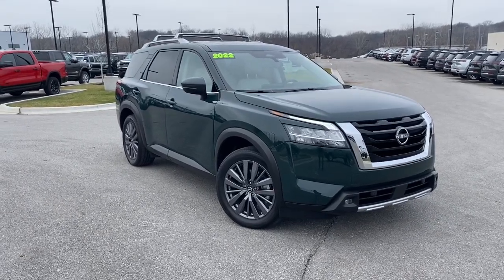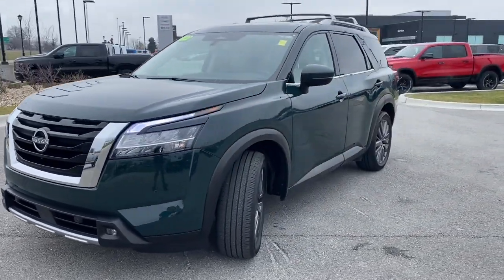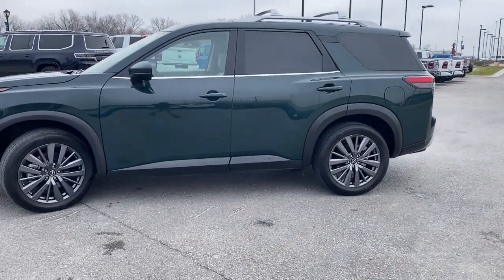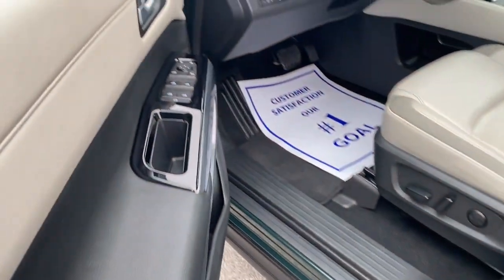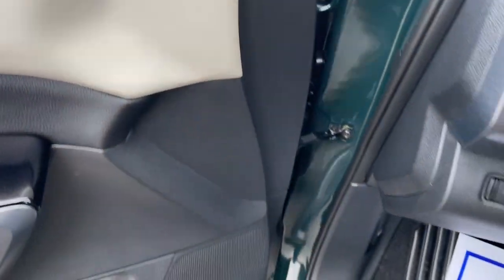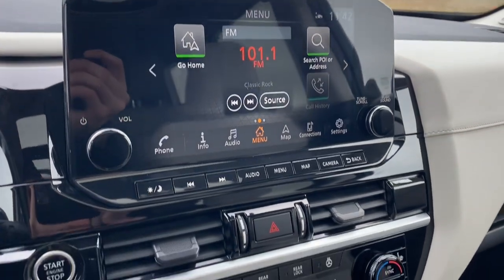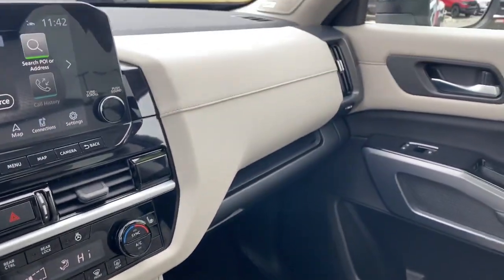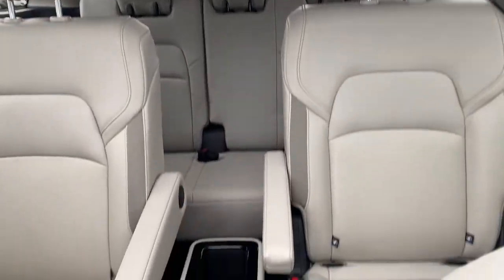2022 Nissan Pathfinder Overland Park, Lenexa, Shawnee Mission, Olathe KS, Kansas City, MO 5286A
Obsidian Green Pearl Used 2022 Nissan Pathfinder SL  available in Overland Park, Kansas at Reed Chrysler Dodge Jeep Ram Overland Park. Servicing the Lenexa , Shawnee Mission, Olathe KS, Kansas City, MO area.

7020W Frontage Rd.

SL trim  Obsidian Green Pearl exterior and Light Gray interior. EPA 26 MPG Hwy/21 MPG City! Clean  GREAT MILES 16 071! Heated Leather Seats  Third Row Seat  Nav System  Moonroof  Rear Air  Quad Bucket Seats  Remote Engine Start  [P02] SL PREMIUM PACKAGE  [B93] CROSS BARS  Hitch  RARE FIND! LOADED! br /br /KEY FEATURES INCLUDEbr /Navigation  Remote Engine Start  Leather Seats  Heated Driver Seat  Rear Air Nissan SL with Obsidian Green Pearl exterior and Light Gray interior features a V6 Cylinder Engine with 284 HP at 6400 RPM*. RARE FIND! LOADED! br /br /OPTION PACKAGESbr /SL PREMIUM PACKAGE Bose Premium Audio System  13 speakers w/dual driver subwoofer  Wheels: 20  Alloy  Panoramic Moonroof  Heated Rear Seats  Tires: 255/50R20 All-Season  Tow Hitch Receiver & Harness  transmission air cooler w/6 000 lbs max towing capacity  2nd-Row Captain Chairs  2nd-Row Removable Center Console  Wireless Charging Pad  CROSS BARS. br /br /WHO WE AREbr /***Your VALUES DRIVEN Family owned dealership in the Heart of Johnson County*** br /br /.br /
[P02] SL PREMIUM PACKAGE -inc: Bose Premium Audio System, 13 speakers w/dual driver subwoofer, Wheels: 20 Alloy, Panoramic Moonroof, Heated Rear Seats, Tires: 255/50R20 All-Season, Tow Hitch Receiver & Harness, transmission air cooler w/6,000 lbs max towing capacity, 2nd-Row Captain Chairs, 2nd-Row Removable Center Console, Wireless Charging Pad BA3